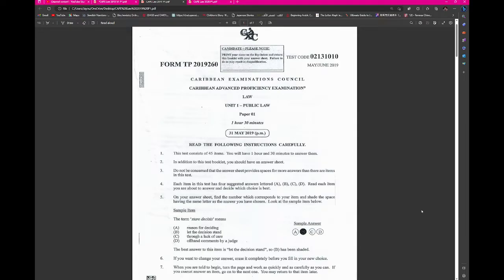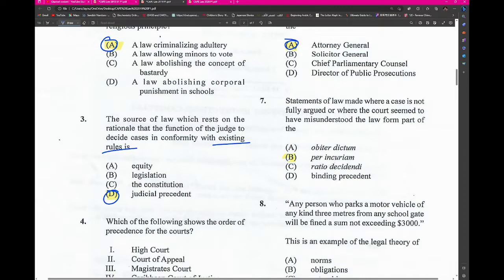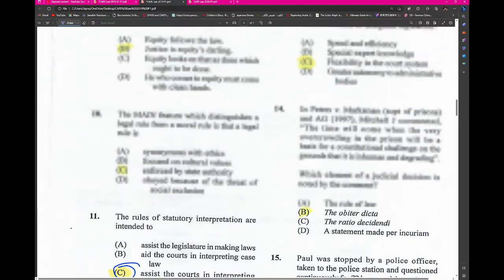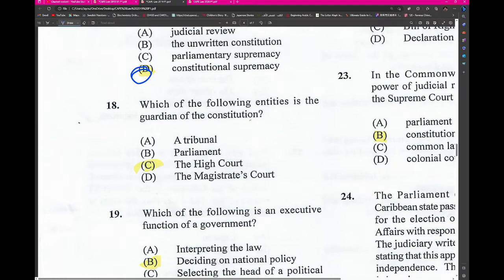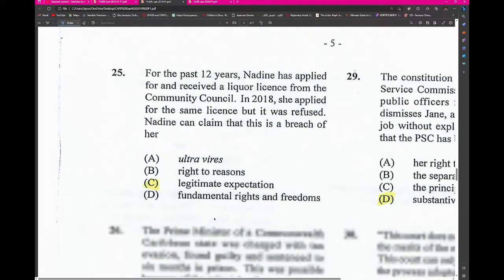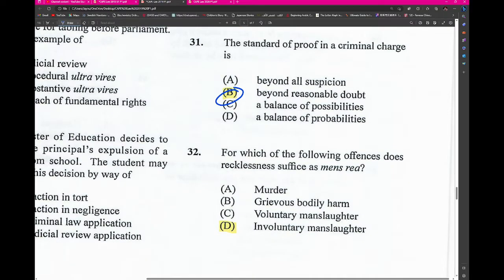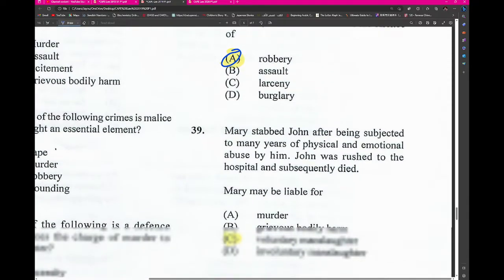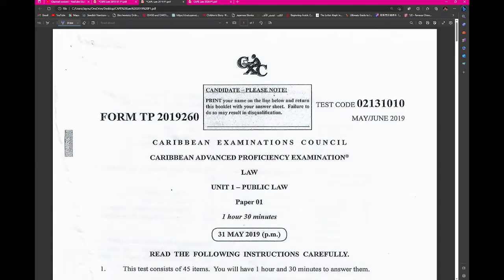CAPE Law Unit 1 Paper 1 2019